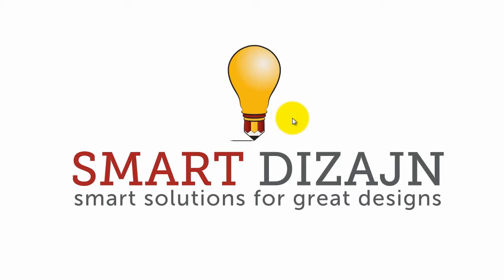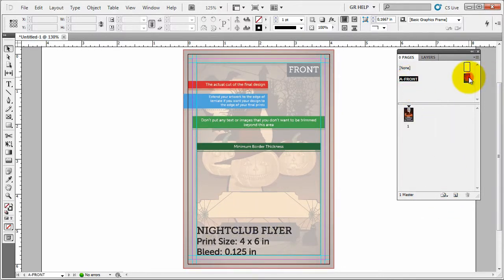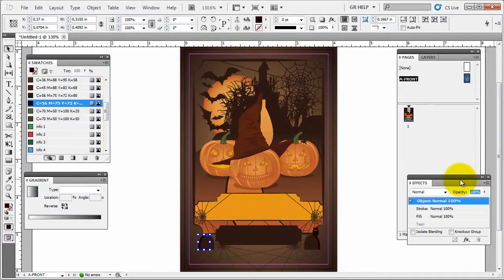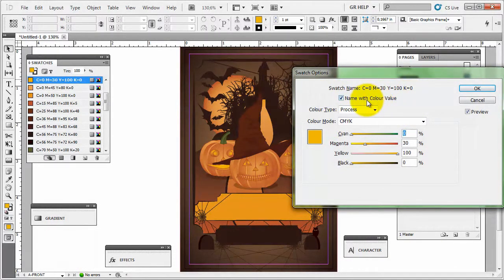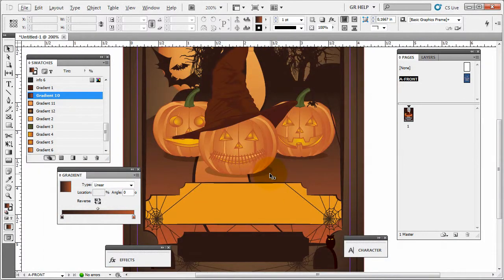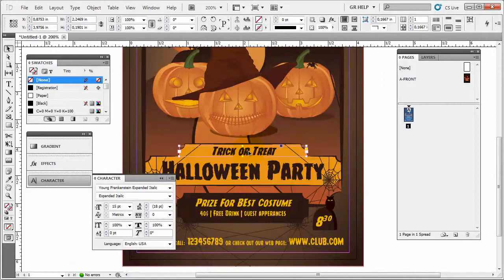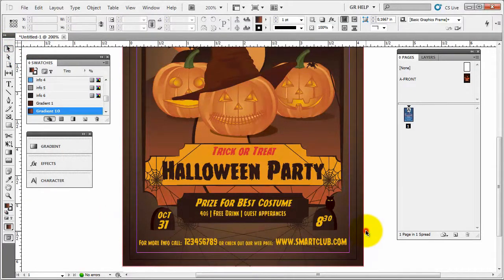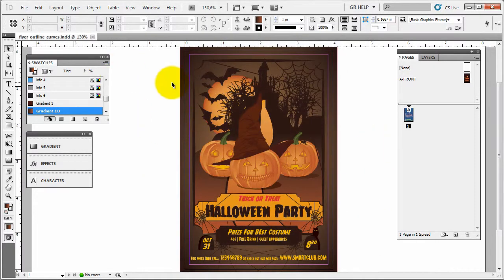Halloween Flyer Template Tutorial Adobe InDesign